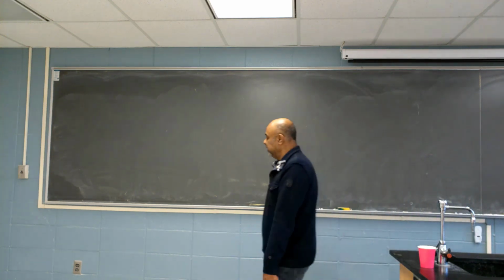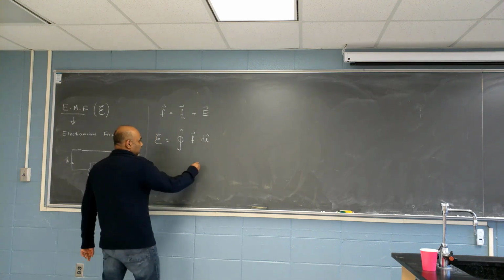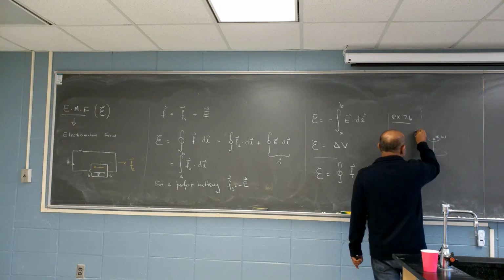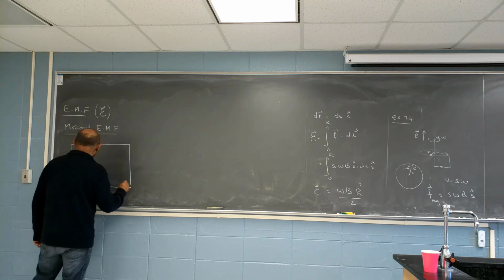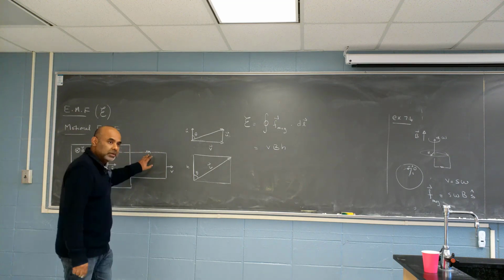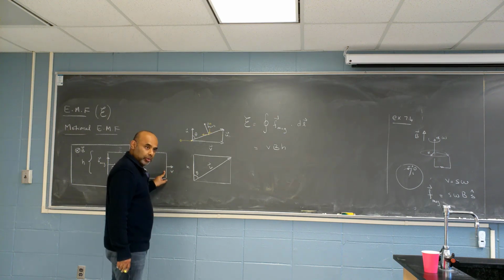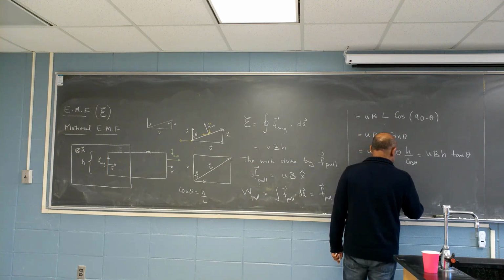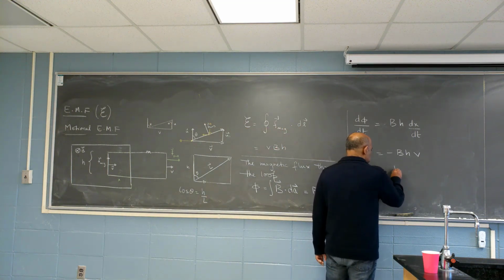Electrodynamics Chapter 7, Lecture 2: Motional EMF